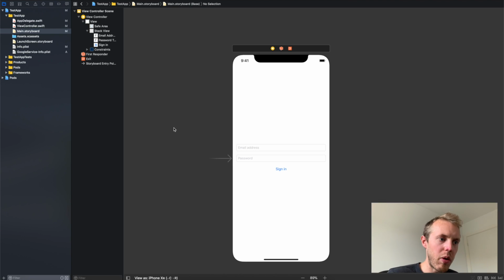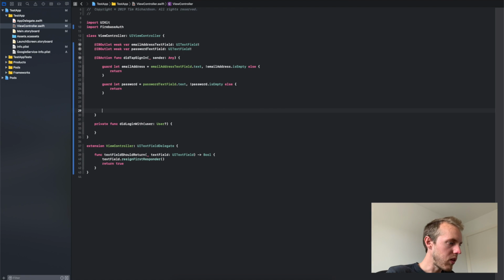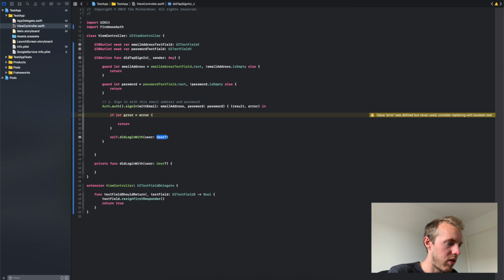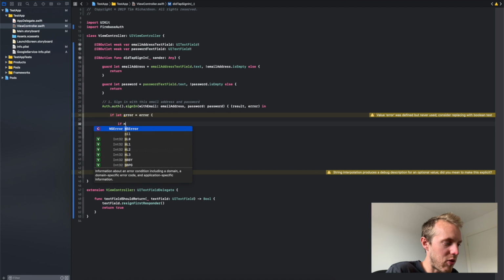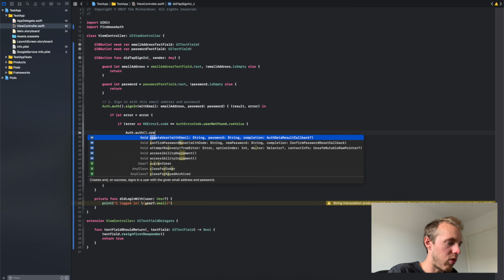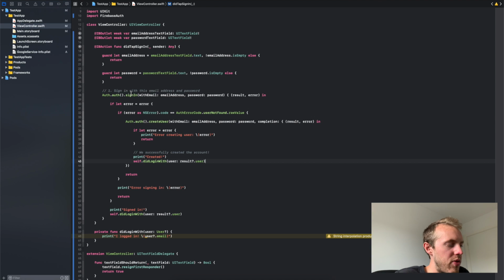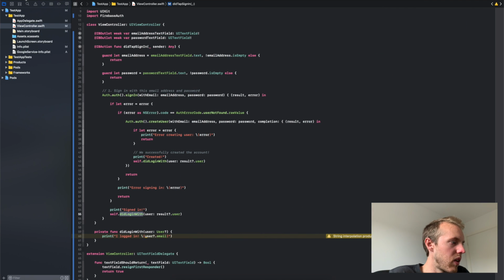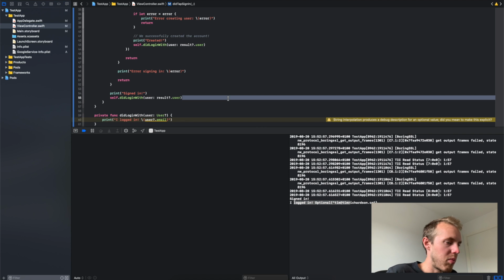How to Sign In and Create an account with email using Firebase on iOS and Swift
In this tutorial, I show you how to implement Sign In with email and password using Firebase on iOS using Swift.

We look at 2 API calls to Firebase, SignIn, and Create.

Importantly, we look at combining the two calls so that we automatically create an account for the user when they try to SignIn for the first time.

This tutorial assumes you already have Firebase setup and configured with your Xcode project. If you don't, check out this link to get you started

Built using Xcode 10 and Swift 5.